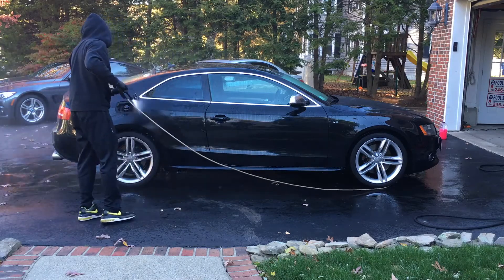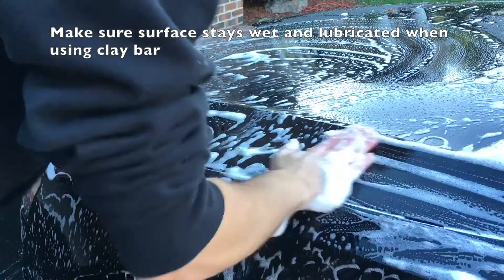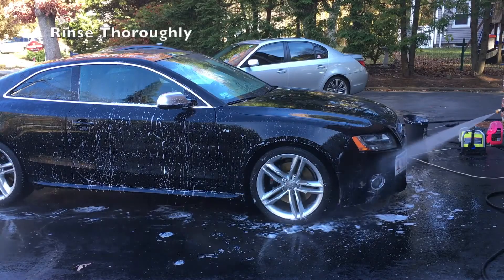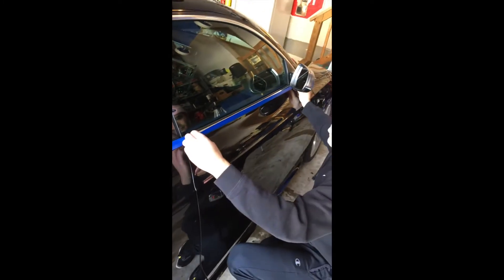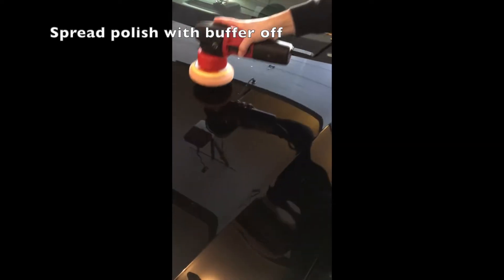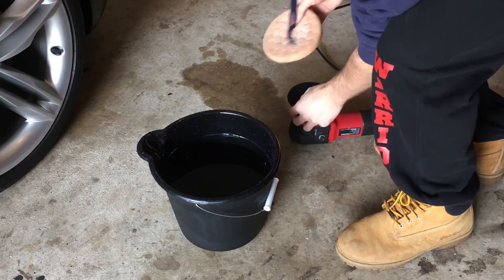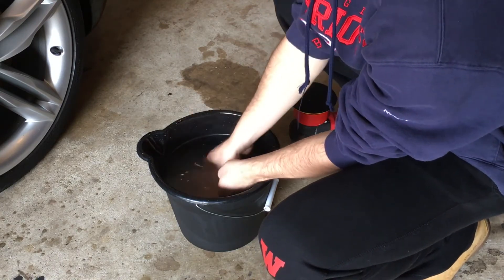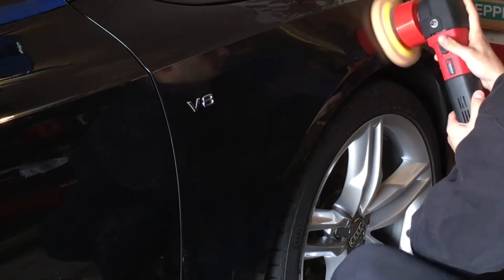Detail Your Car Exterior | Wash, Clay, Polish, Protect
This video shows a simple and effective way to bring back your cars shine and smooth paint.  This is a beginner friendly procedure that has very low risk of damaging the paint.  The results are worth it and this can be done in a couple of hours or less.  Please leave questions below! Thank you!

Tools / Products:
Pressure Washer
High Quality Car wash soap
Chemical Guys light cut HexLogic pad
Dual- Action buffer (DA)
Maguire's Clay bar kit
Mothers Ultra Finishing Polish
Microfiber wash mitt
Microfiber hand towels & large drying towels
Chamois towel
MetroVac Mighty Blaster compact blower
Painters Tape
Car wash bucket with grit guard
Your favorite wax or sealer